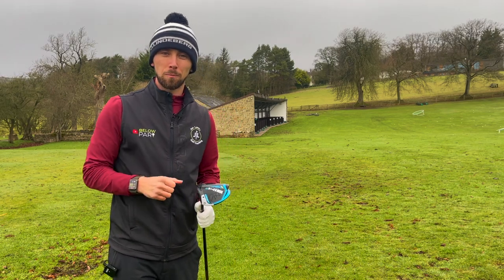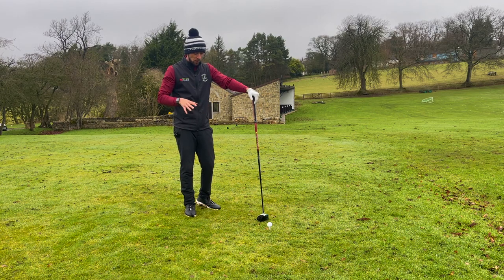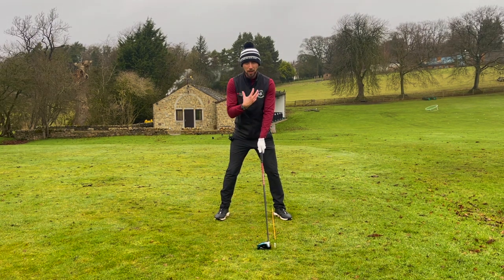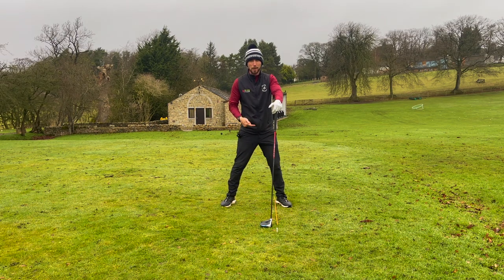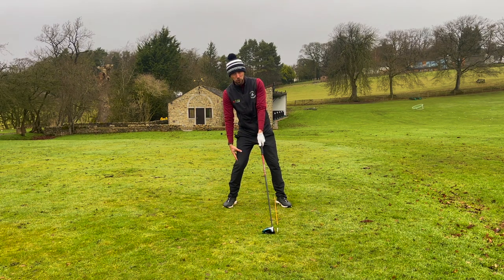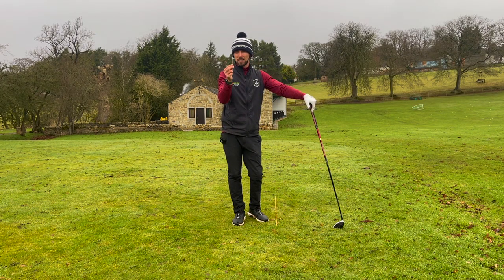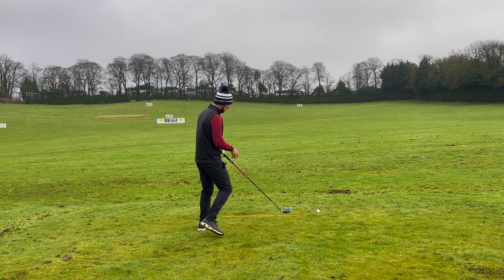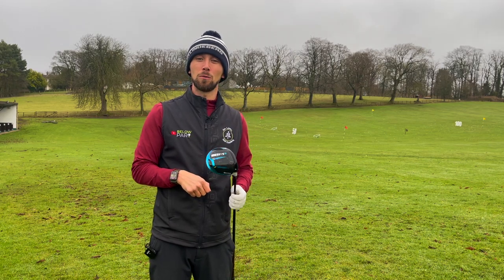MOST Common DRIVER MISTAKE Amongst AMATEUR Golfers!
Available for online coaching usig Skillest app.

I see this all the time in lessons, players leaning back trying to hit up on the ball, losing both  power and accuracy! No more, this will help you hit those long straight drives!